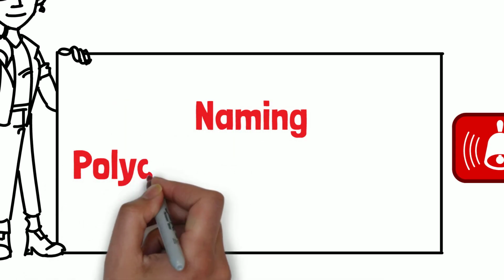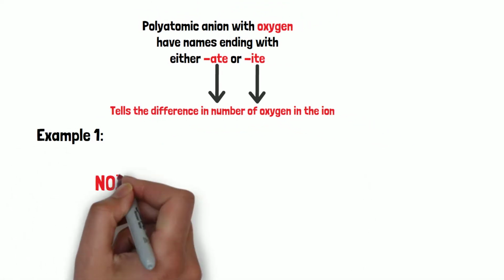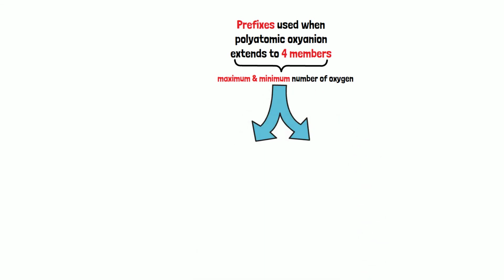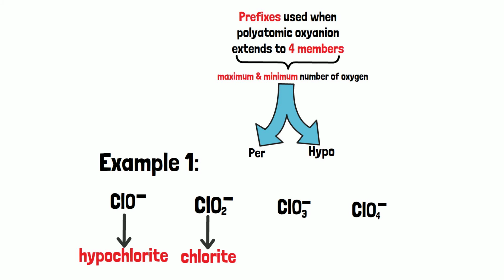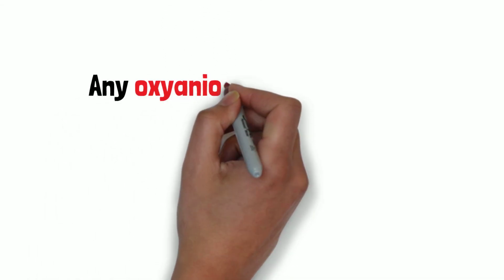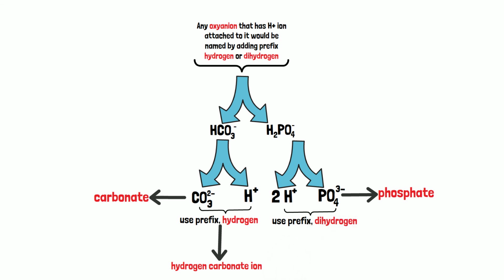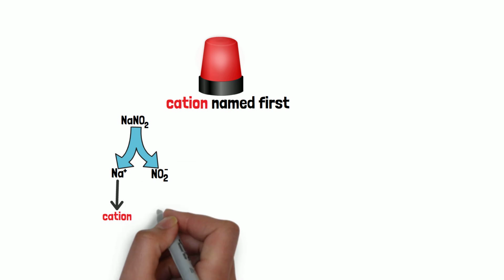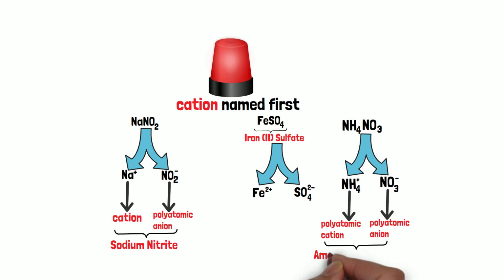How To Name and Memorize Polyatomic Ions- Easily!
How to name and memorize polyatomic ions

While there is no denying that the list of polyatomic ions that we need to know as chemistry students is extensive, there are strategies one can make use of in order to remember these ions. Knowing and recognizing polyatomic ions in any given chemical formula is definitely the first step when it comes to naming polyatomic compounds.

In this video, we go over these tips and tricks that will help you in memorizing polyatomic ions so that you can easily identify them and name polyatomic compounds.

CHAPTERS:
0:00 Intro
0:30 What is a polyatomic ion?
0:45 List of common polyatomic ions
1:16 Tip 1 & Example 1
2:07 Example 2: Applying tip 1
2:50 Tip 2 & Example 1
5:20 Example 2: Applying tip 2
6:18 Tip 3 & Examples
8:29 Naming polyatomic compounds- most important to remember & examples
10:57 Practice Problem

You can also click the ADDITIONAL PRACTICE link to download FREE practice problems as well as the STEP BY STEP SOLUTIONS.

CHEMISTRY TERMINOLOGY

ORGANIC CHEMISTRY QUICK STUDY